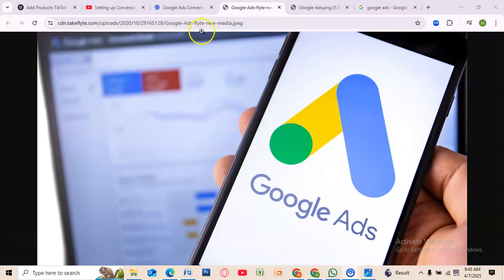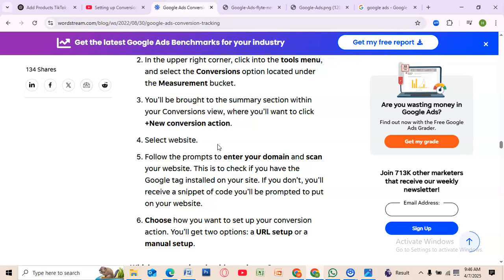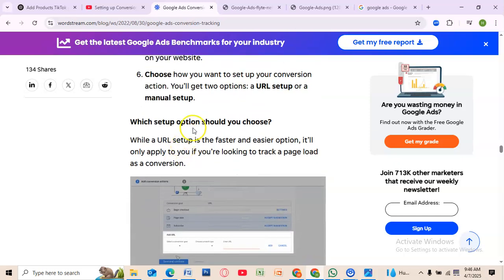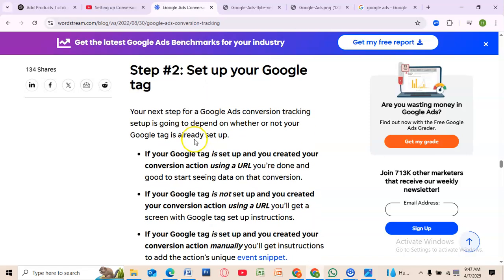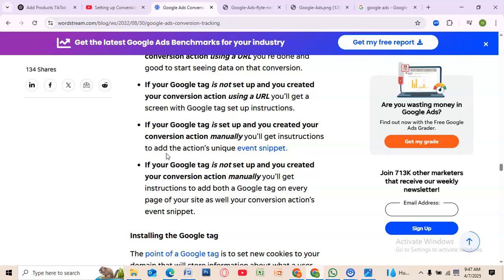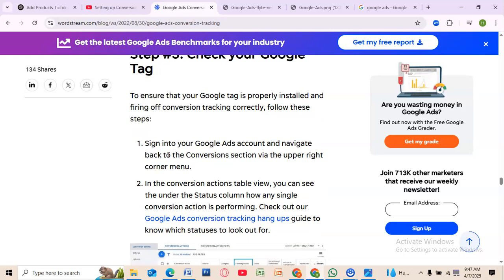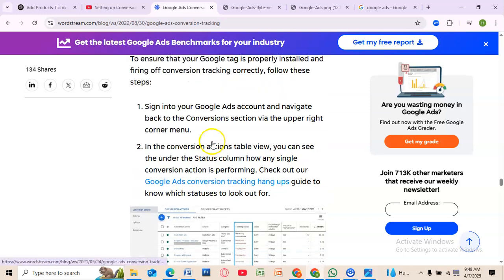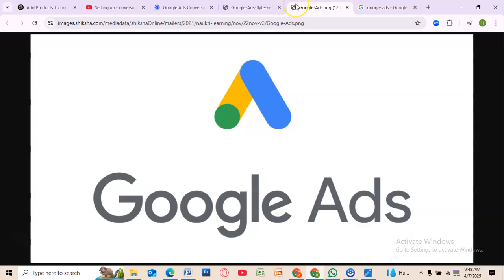HOW TO ADD CONVERSION TRACKING IN GOOGLE ADS (UPDATED GUIDE) 2025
- Learn how to add conversion tracking in Google Ads so you can monitor your ad performance and optimize for better ROI. This step-by-step guide will help you set up tracking the right way using Google Tag Manager or the conversion tag directly. If you're running ads, this is a must-watch to ensure you're not wasting budget.